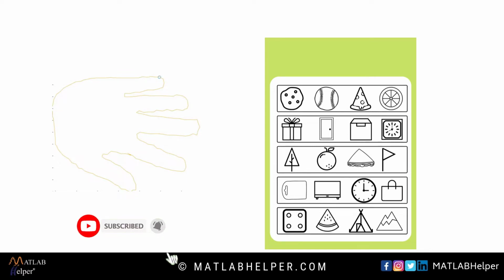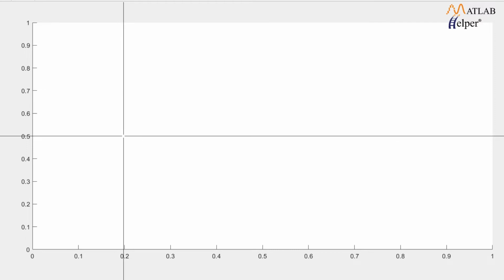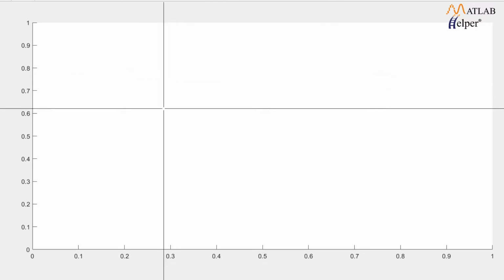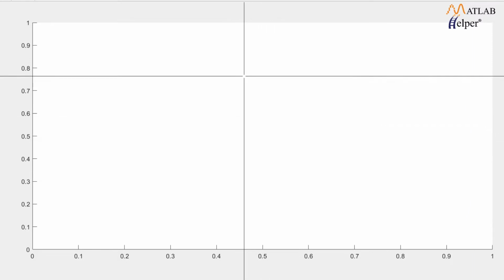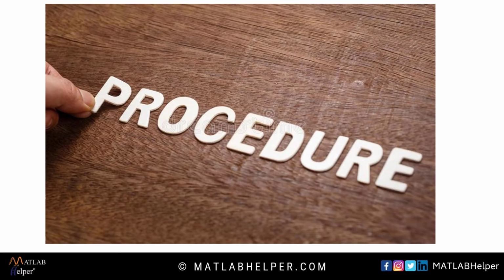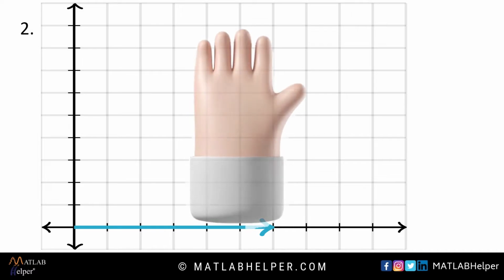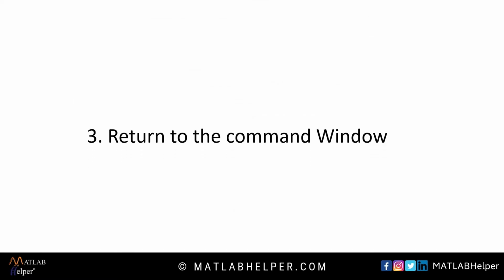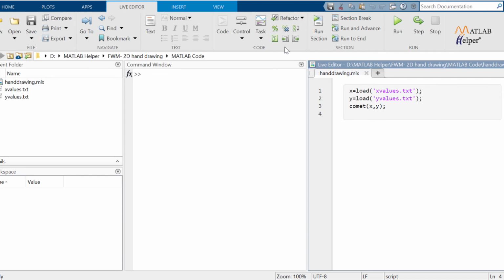How to draw a hand in MATLAB?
Drawing is a simplistic art whose concern is with making marks. Furthermore, drawing is a way of communicating or expressing a particular feeling of an artist. Most of our first drawings would draw our own hands-on Paper. Isn't it? This time, let's draw a hand not on Paper but in MATLAB. Share Comments with some exciting topics on which you would like to see more videos in the Fun with MATLAB series.

00:00 Introduction
00:09 What to do for drawing a hand in MATLAB?
00:24 MATLAB Functions to draw a hand
01:23 Procedure for drawing a hand in MATLAB
02:20 MATLAB Code Explanation